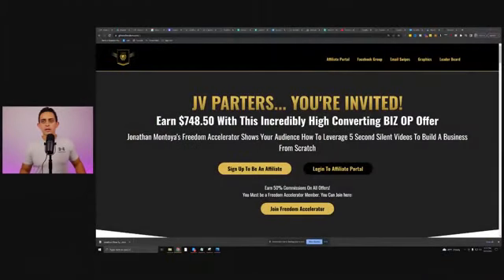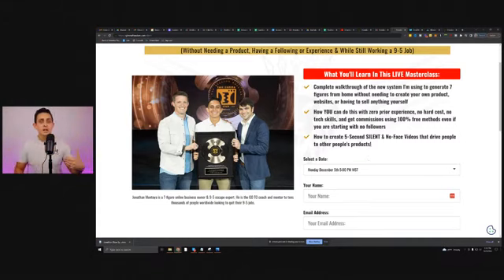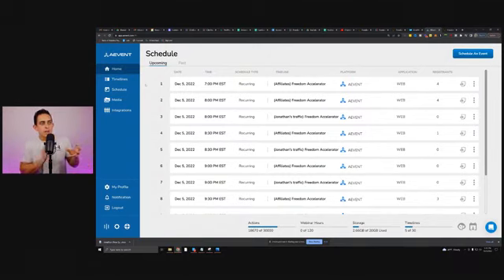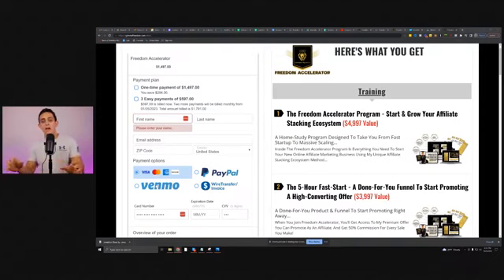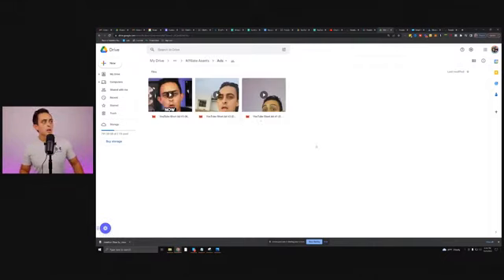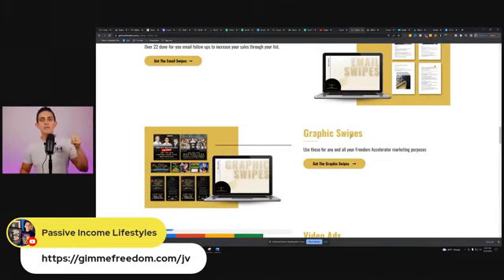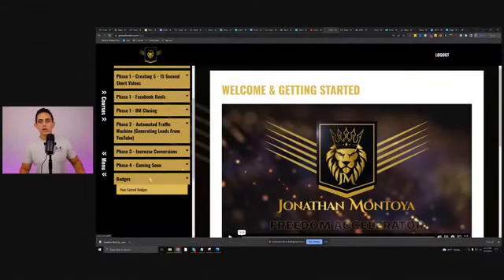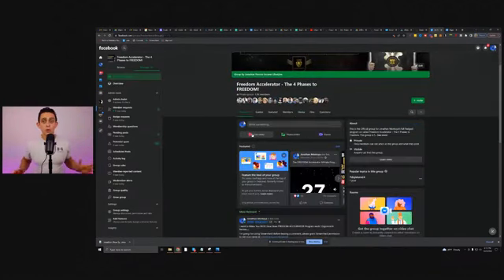FREEDOM ACCELATOR CAN MAKE YOUR RICH IN 15 DAYS !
THIS IS HOW FREEDOM ACCELATOR WORKS
The Freedom Accelerator Program, created by Jonathan Montoya, is a comprehensive course designed to help aspiring entrepreneurs achieve financial freedom and create multiple passive income streams. Let’s dive into the details:
The Creator: Jonathan Montoya
✔Jonathan Montoya, a former electrical engineer earning over $80,000 per year, transformed into an inspiring mentor and coach. His mission is to guide thousands worldwide toward escaping traditional employment and achieving financial independence.
Course Structure: Transformative 4-Phase Process
Phase One: The $10,000 Breakthrough
✔Learn essential sales closing techniques and efficient sales tracking.
✔Aim to earn $10,000 in your first month.
Phase Two: Unleashing Instant Traffic
✔Scale your monthly earnings to $30,000.
✔Attract a massive audience using social media platforms like TikTok, Instagram, and YouTube.
✔Phase Three: Evergreen Traffic Strategies
Focus on automation and time management.